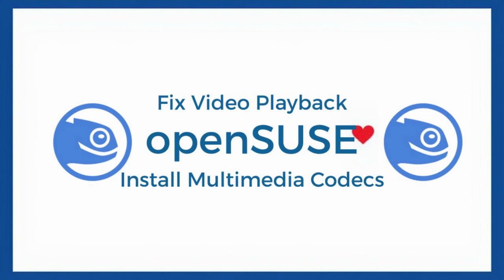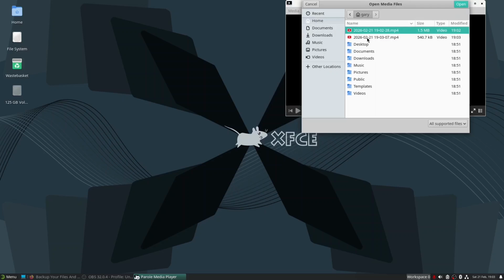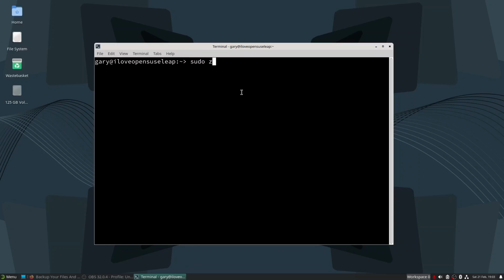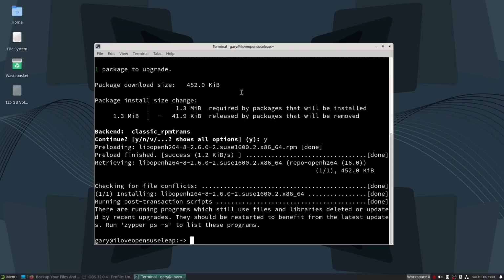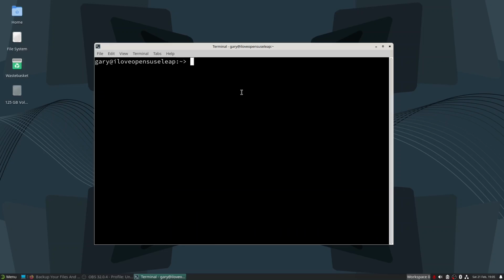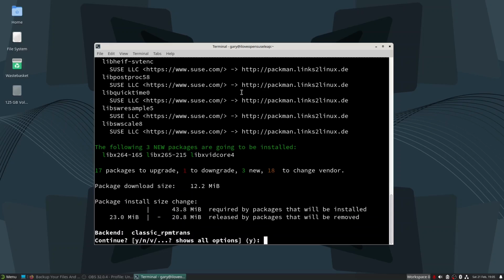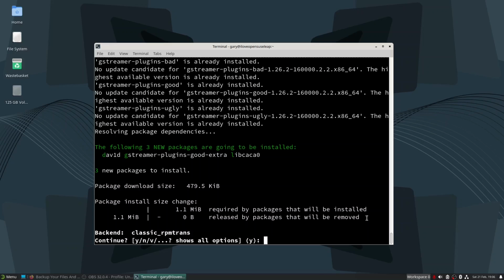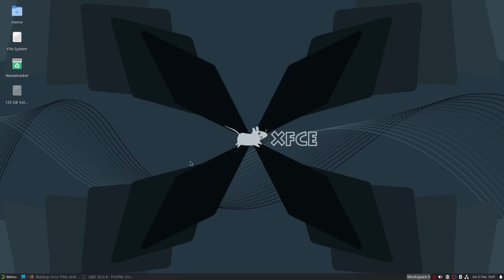How To Install Multimedia Codecs Using OpenSUSE to watch YouTube and videos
This guide shows you the straight forward steps required to get video playback working on a new installation of openSUSE Leap. It involved installing multimedia codecs that aren't installed by default.